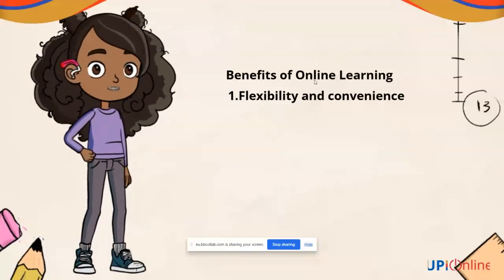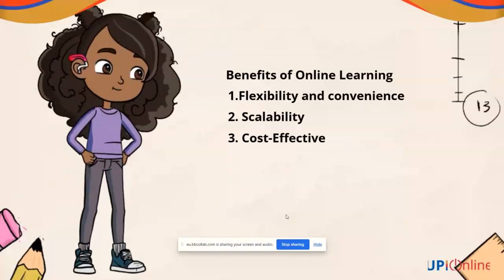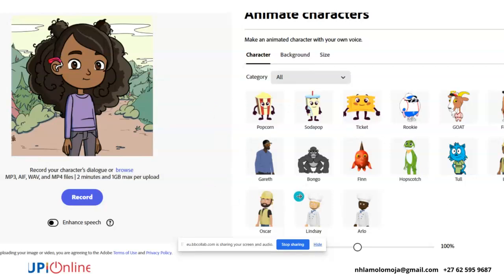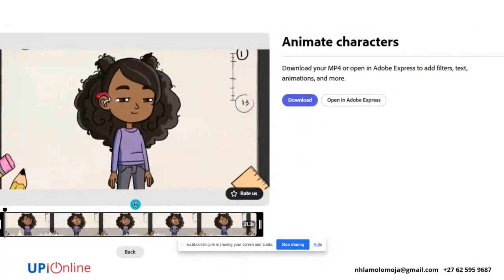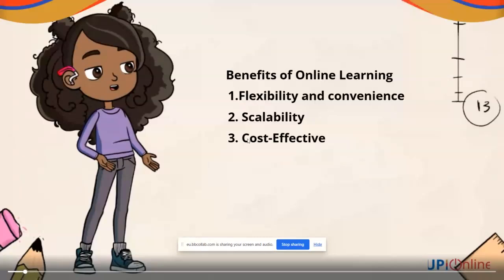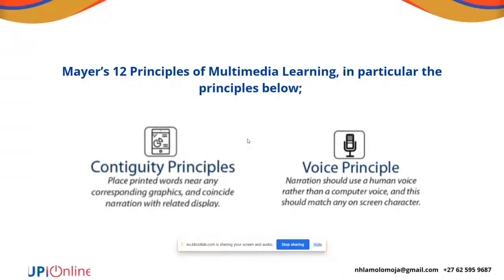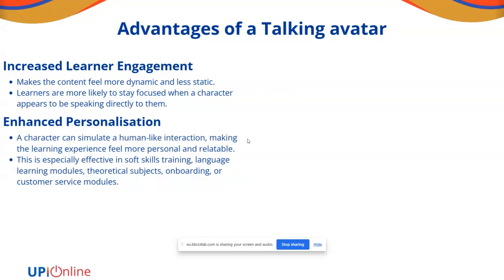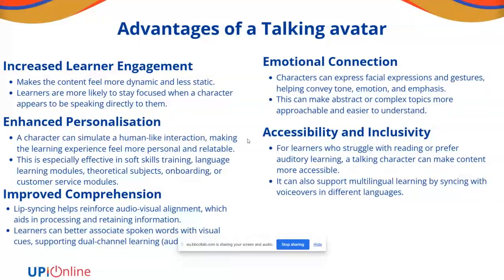Nhlamolo Moja – Enhancing E-Learning with Canva and Adobe Animate